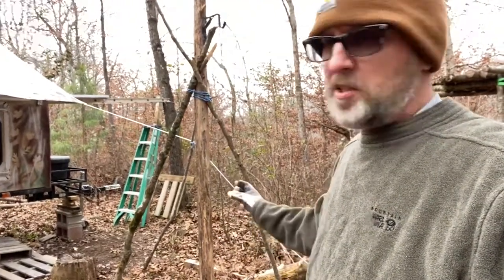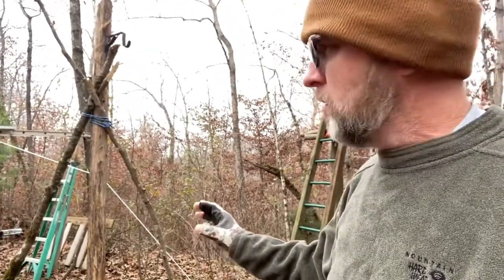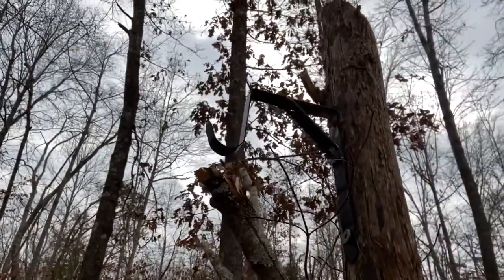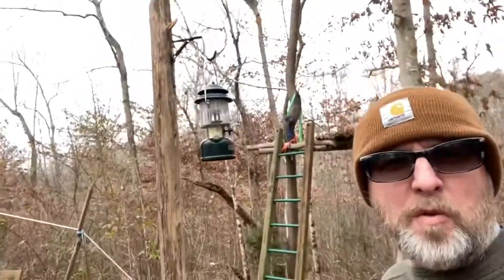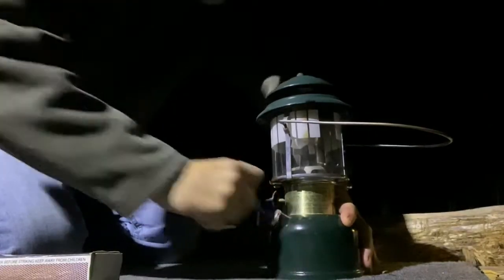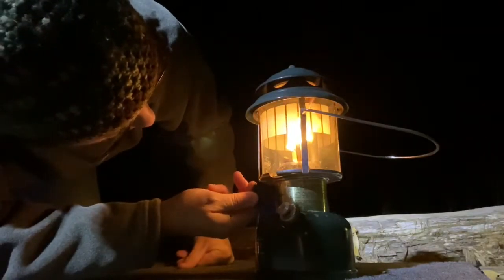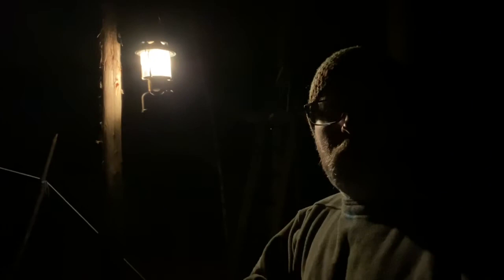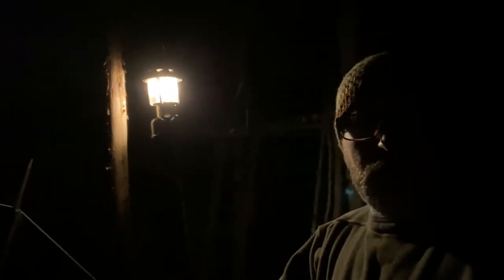Coleman Lantern Hanging Pole At My Camp